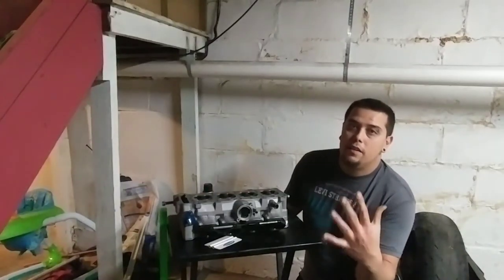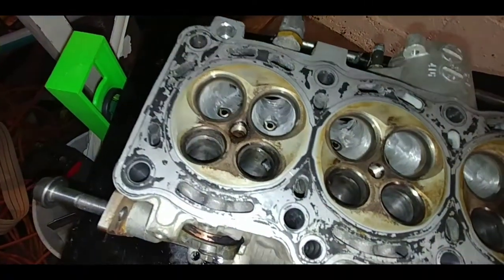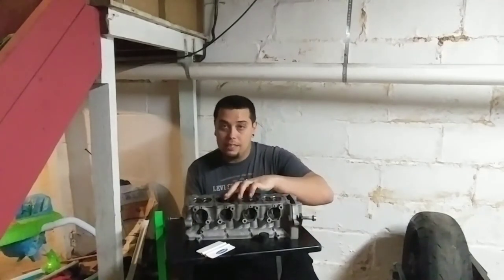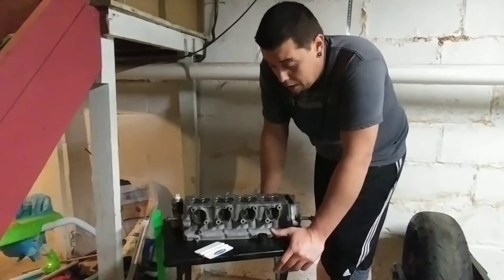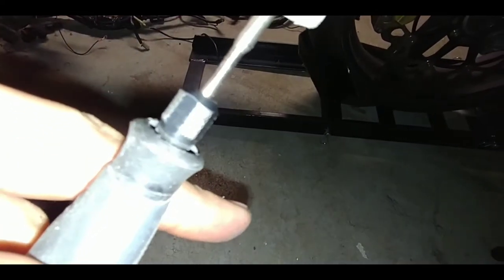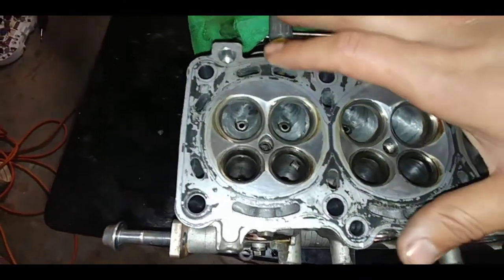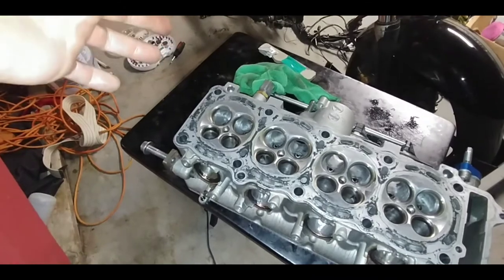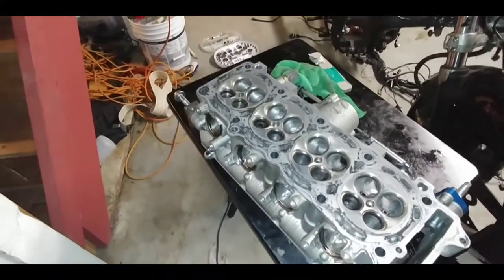Pt 5 (removing carbon build up off cylinder head)